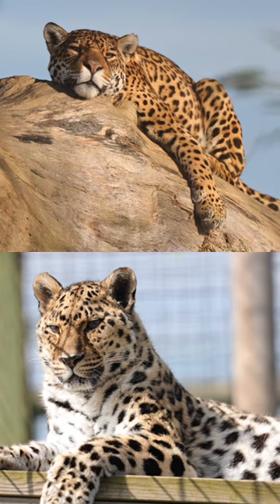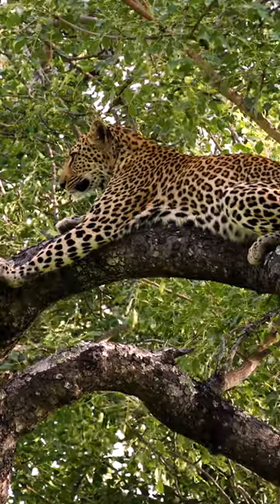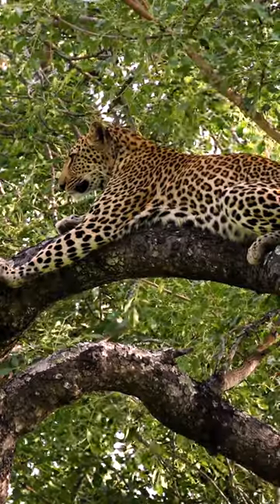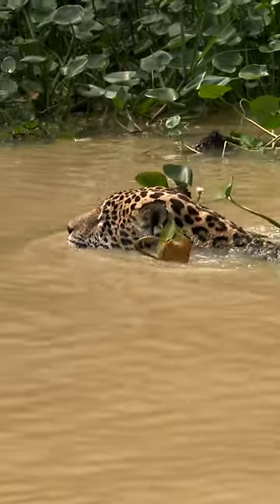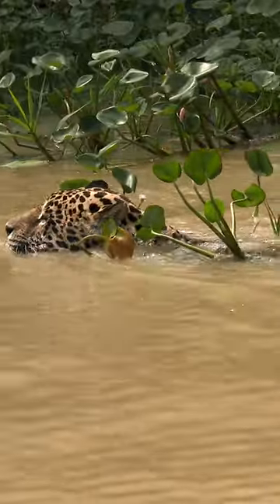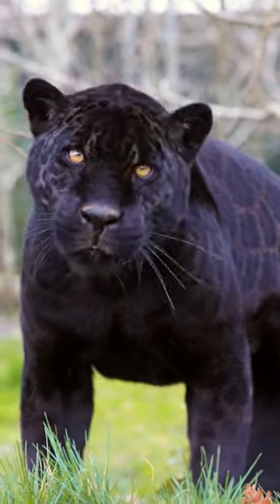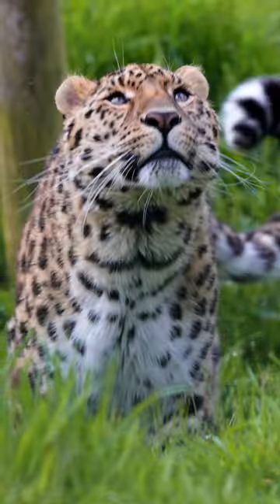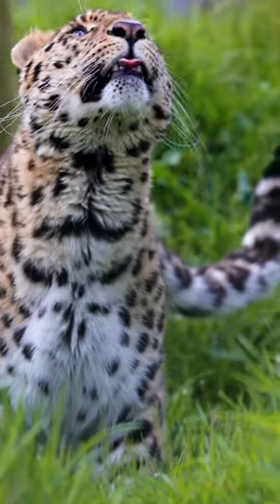🐆 "How can you tell the difference between a leopard and a jaguar?"